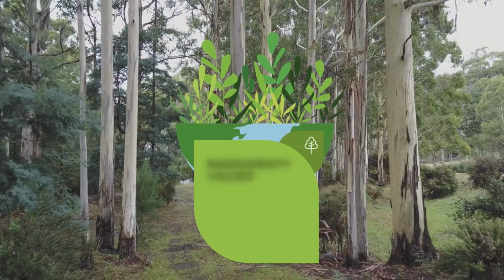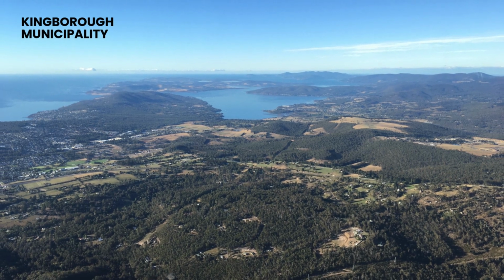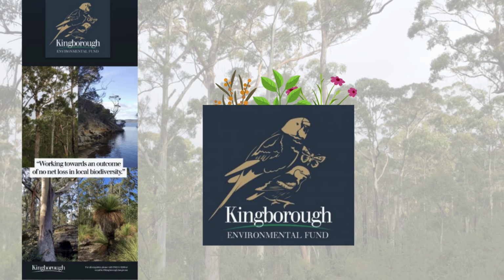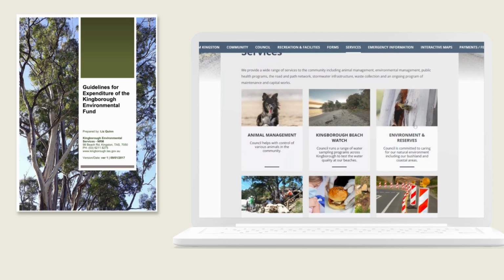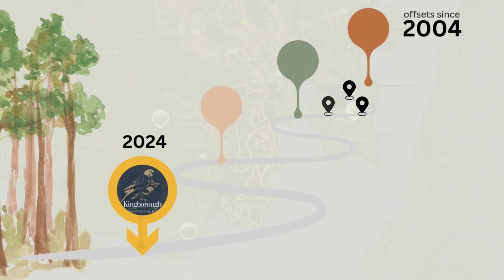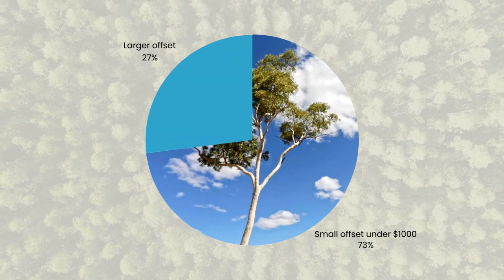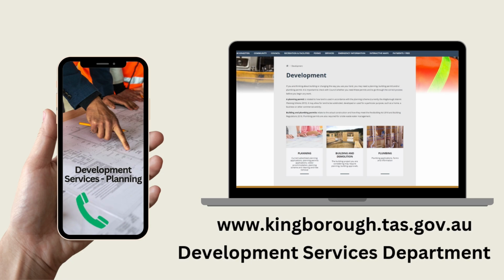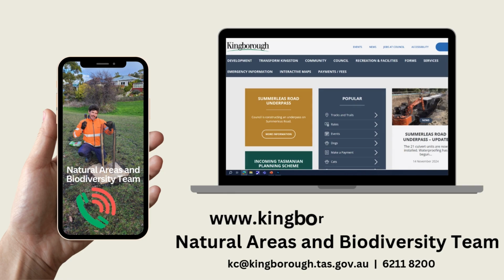Kingborough Environmental Fund 2025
The Kingborough Environmental Fund collects financial offsets paid by developers and landowners for the loss of high conservation value vegetation in Kingborough.

Most offsets are received for the loss of threatened species habitat such as swift parrot, forty spotted pardalote, or for the loss of threatened vegetation communities in Kingborough.